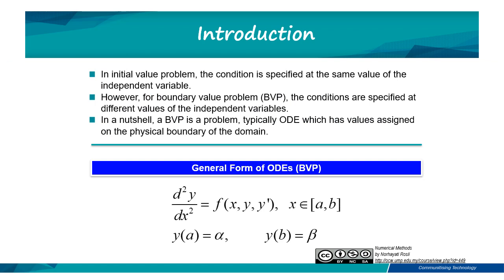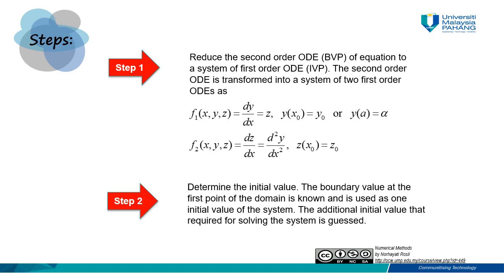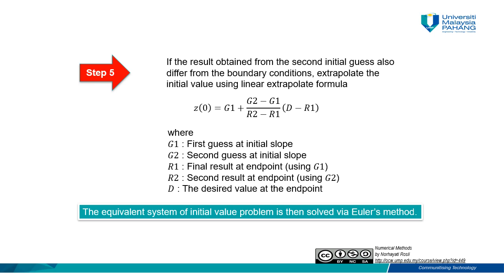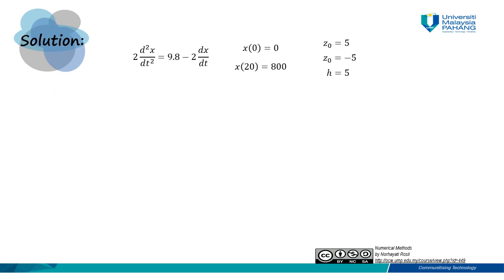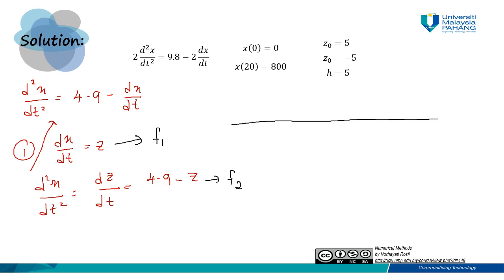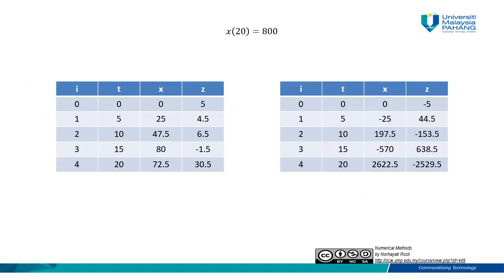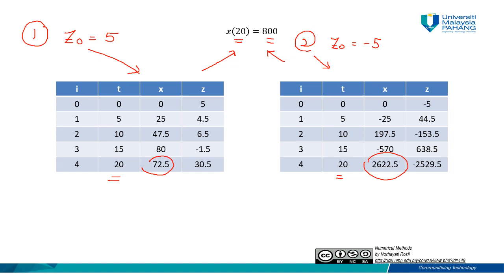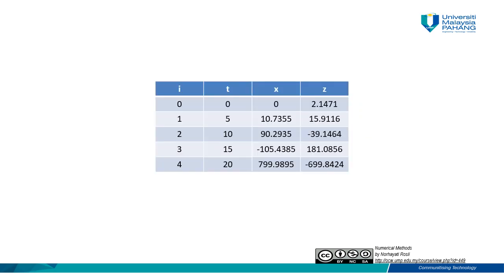Chapter 7 shooting method